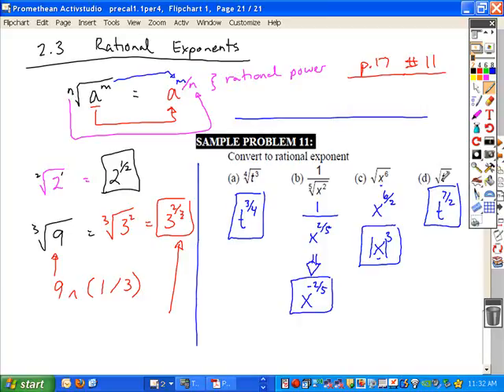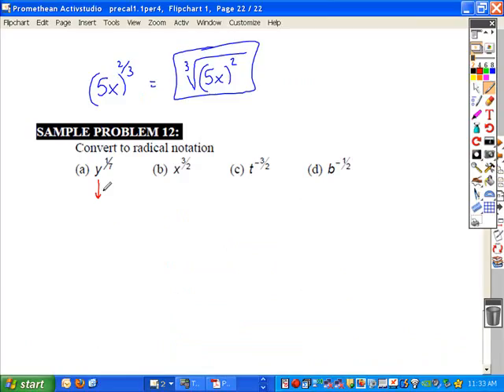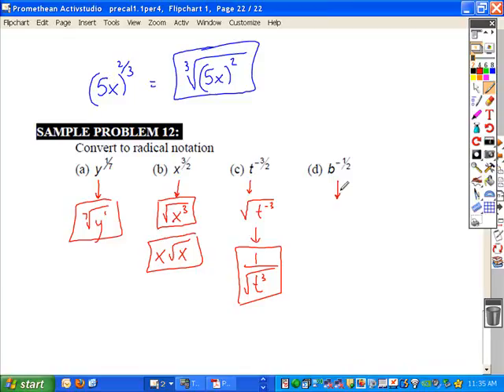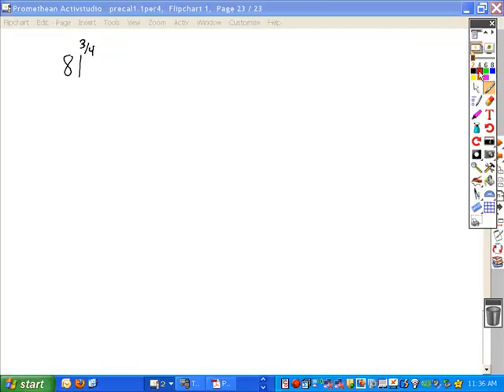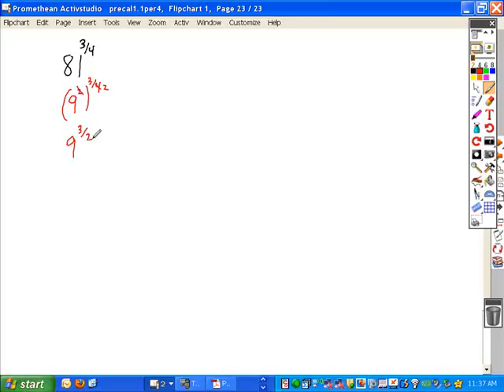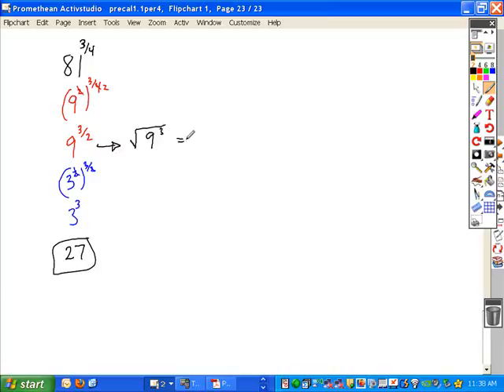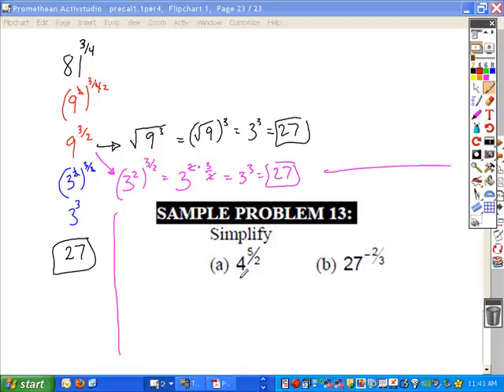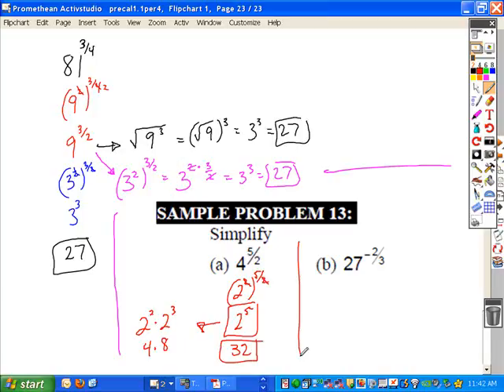2.3pre_rational_exponent_prob12-13.wmv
2.3 rational power & problem #12-13